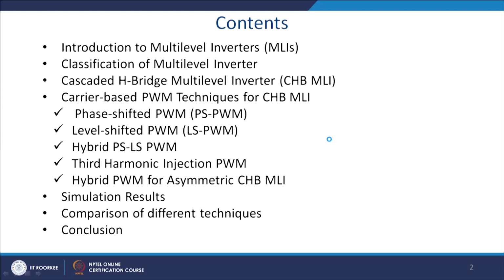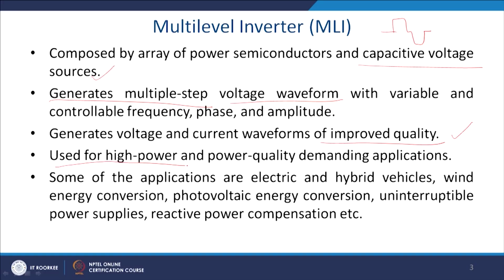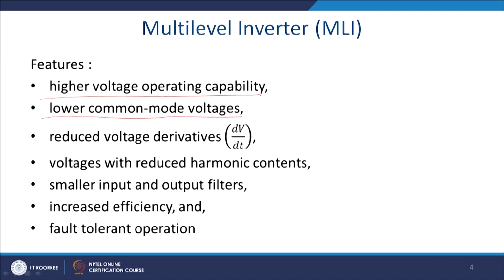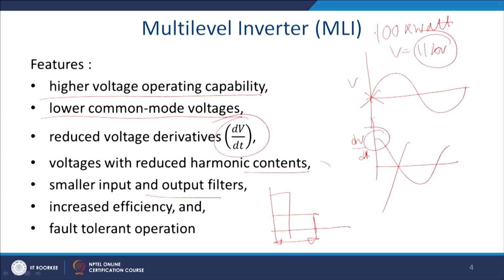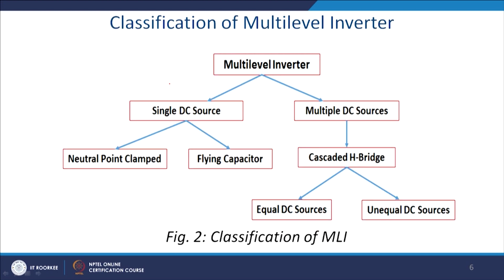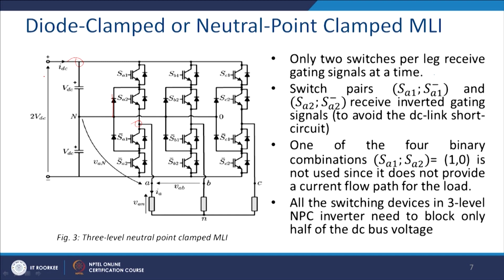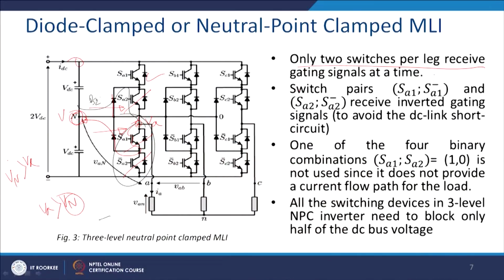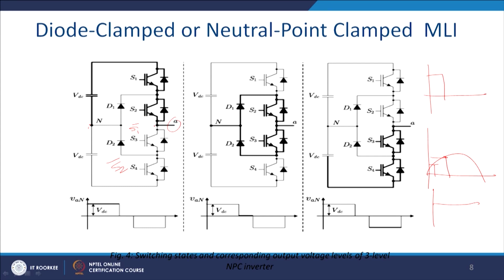Lecture 20: Multilevel Inverter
This video discusses the introduction to the multilevel inverter, its classification, and topology description of Neutral point clamped multilevel inverter